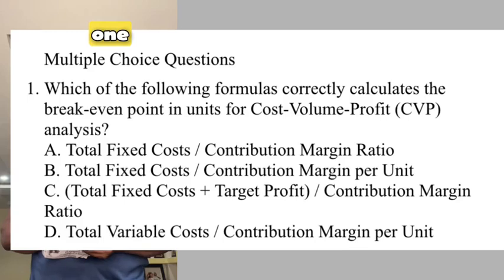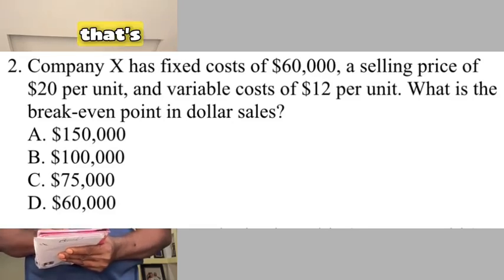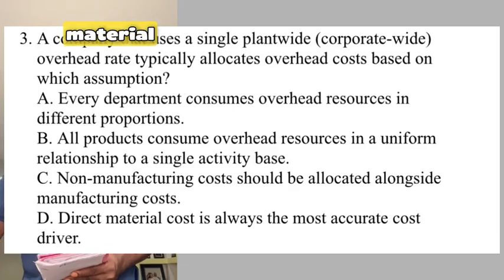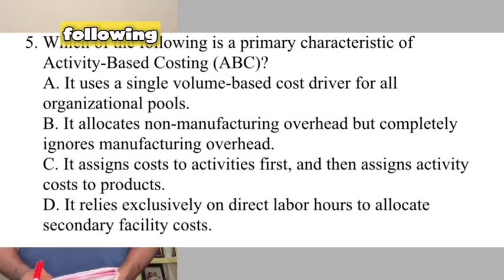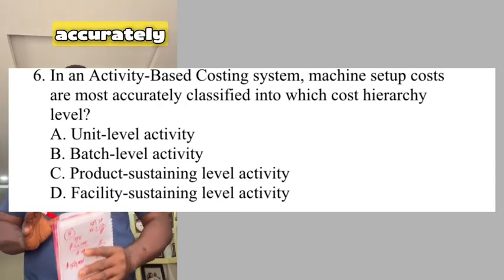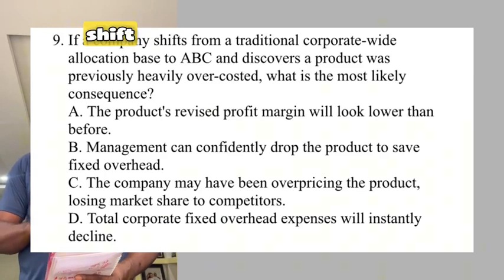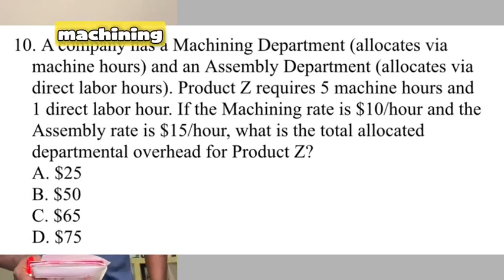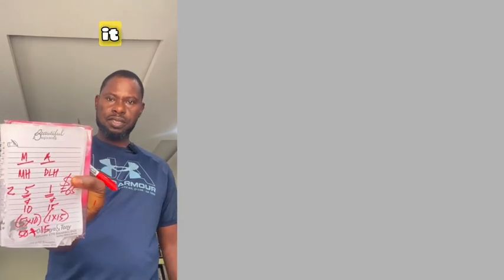Can You Solve These Cost Volume Profit (CVP) & ABC Exam Questions?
Test your accounting knowledge with this quick, high-yield quiz on Cost-Volume-Profit (CVP) Analysis and Activity-Based Costing (ABC) overhead rates!Whether you are prepping for a university exam, studying for the CPA or CMA, or just sharpening your managerial accounting skills, these practice questions will test your conceptual understanding and calculation speed.